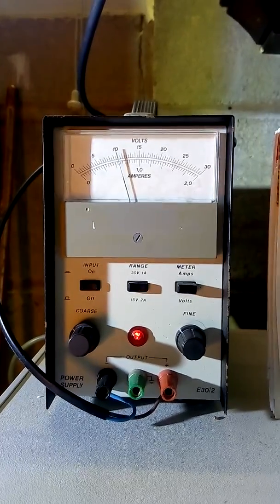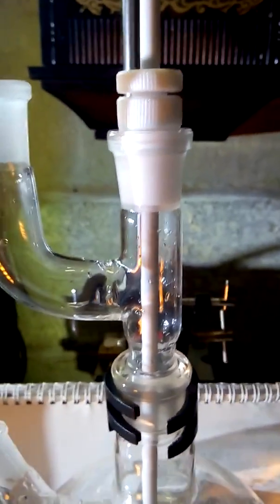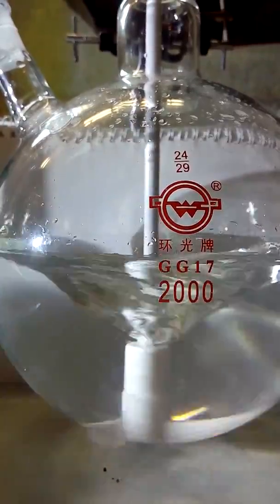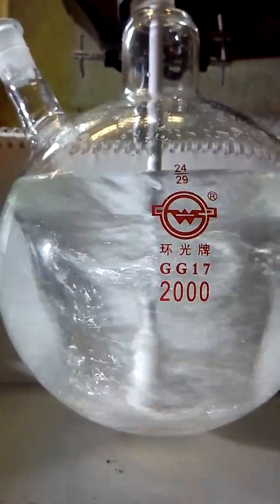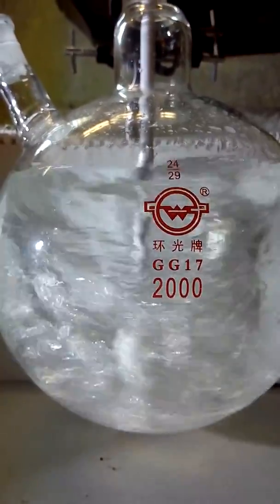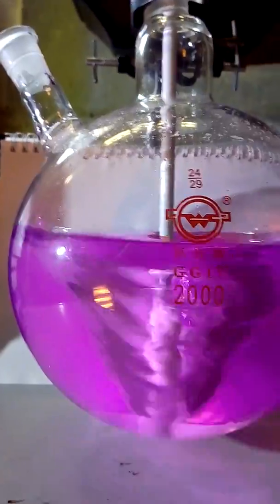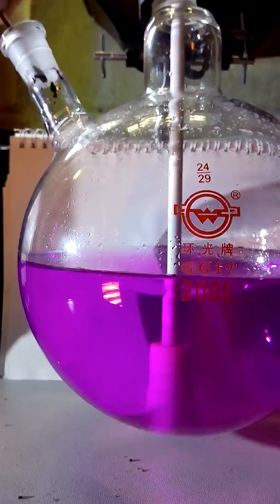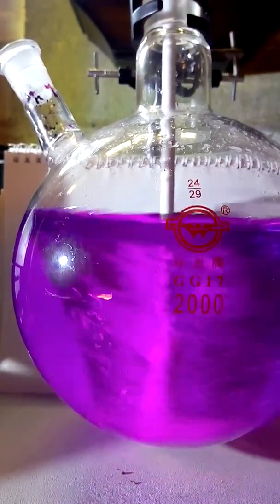DIY overhead stirrer using a 230Vac hand mixer motor on low d.c. voltage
Overhead Stirrer using a Hand Blender motor.
Although the blender is 230 Vac input, the motor is a simple d.c. permanent magnet type.
A benefit of dc motors is that they can give full torque at very low speed,.
CAUTION : the comutator/brushes may make sparks that could ignite volatile gasses/vapours.